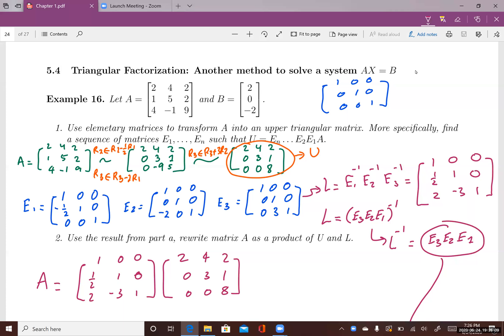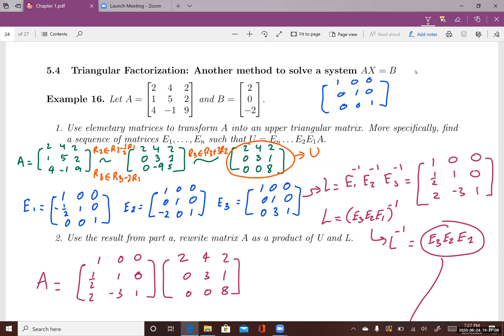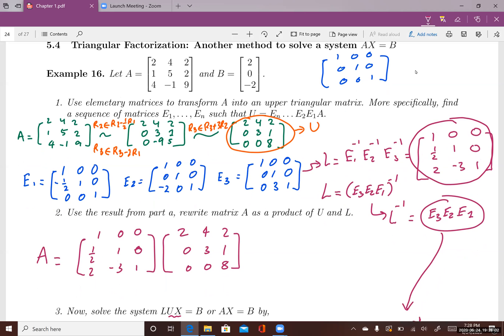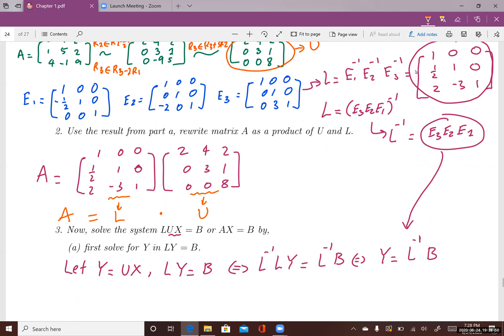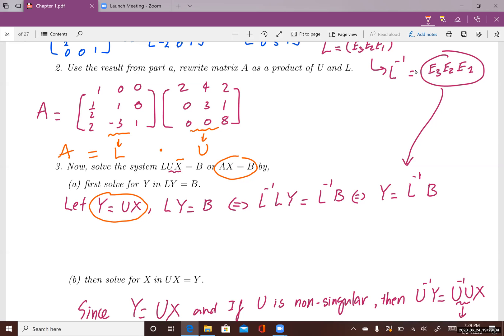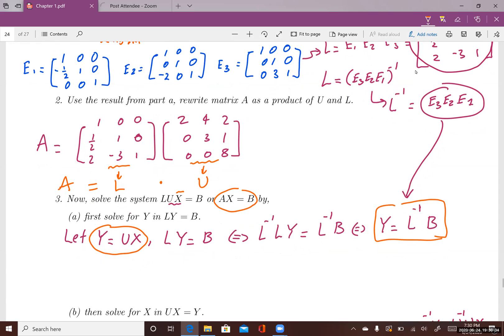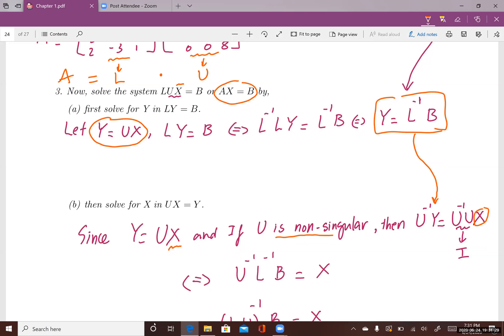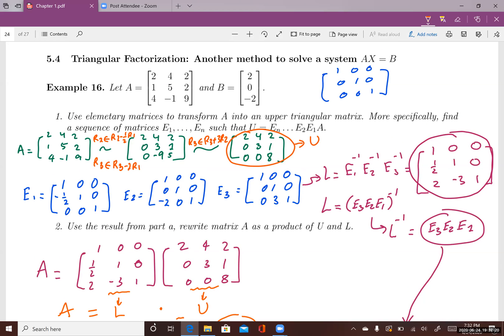Linear Algebra Section 1.5: LU Factorization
This video introduces LU factorization.